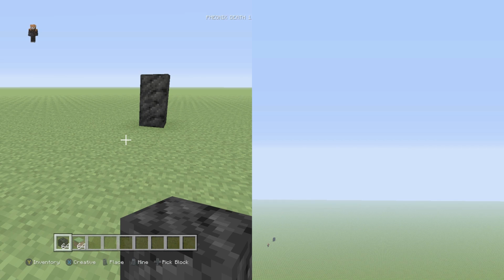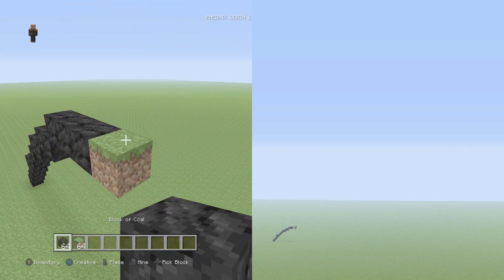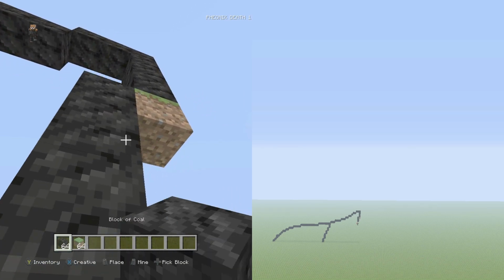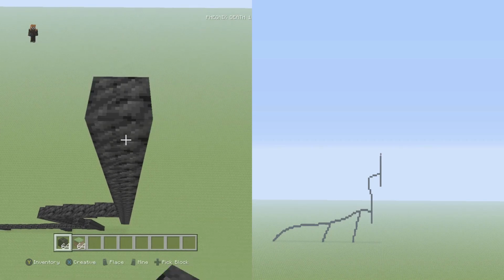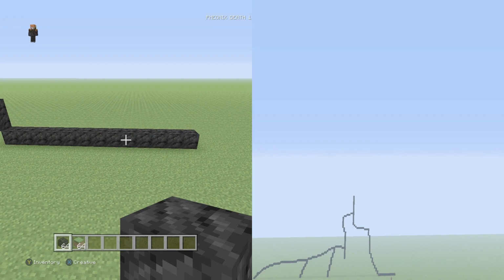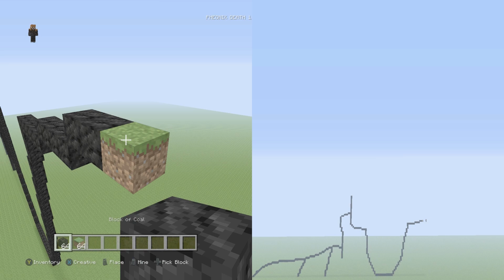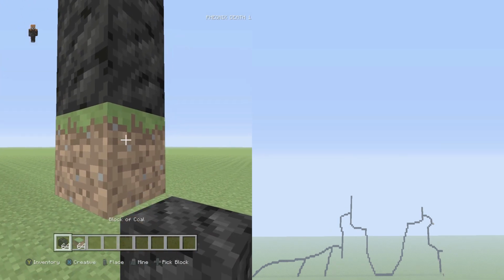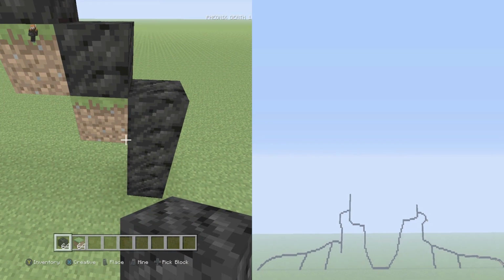Minecraft Mirio Togata / Lemillion Pixel Art Tutorial Part 1 (My Hero Academia)